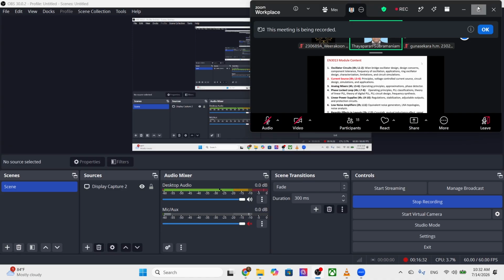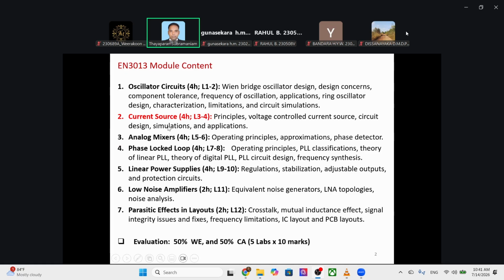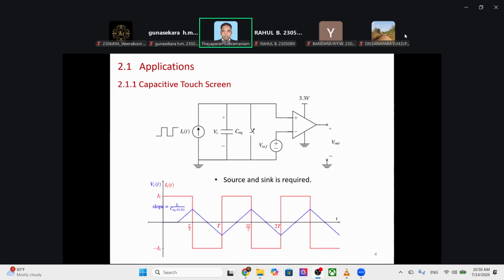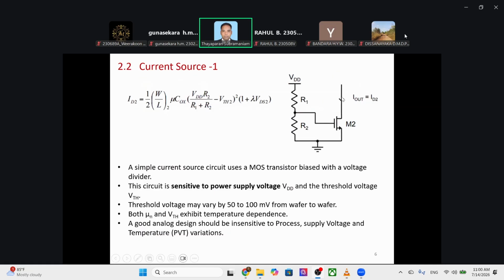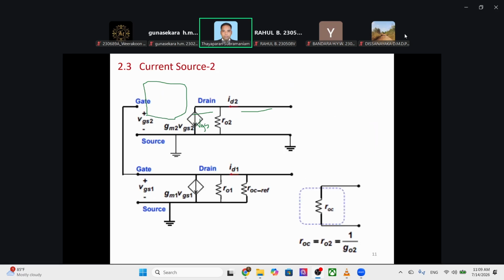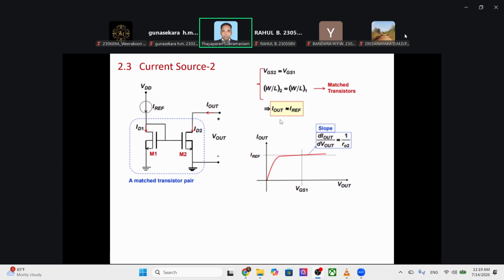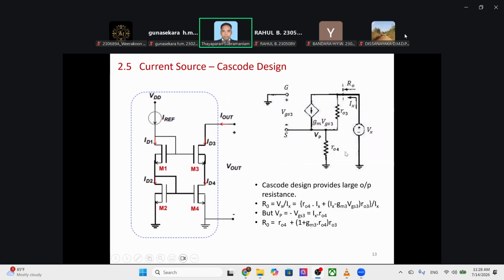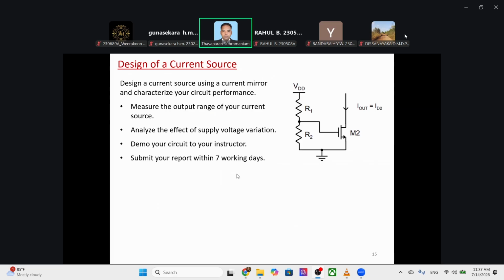ACD Day 03